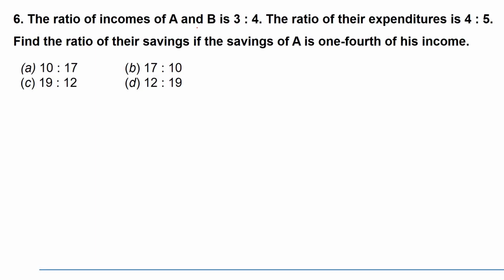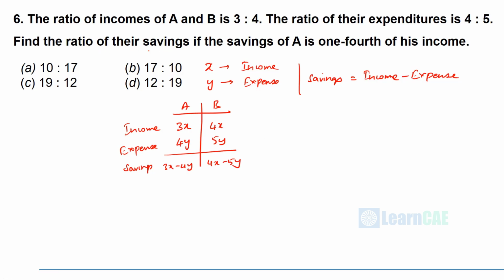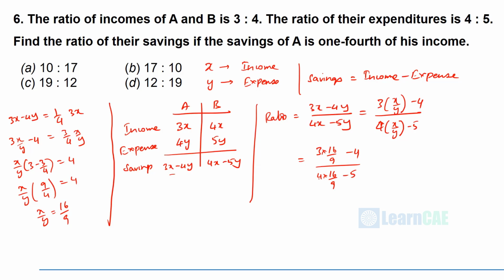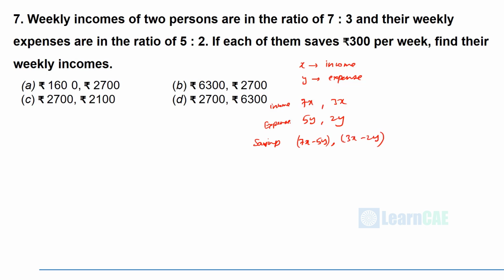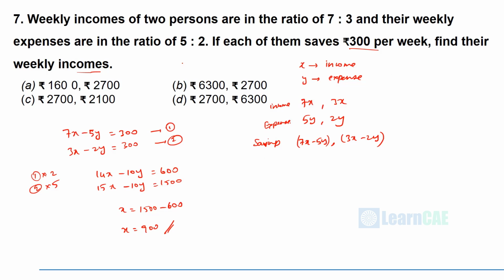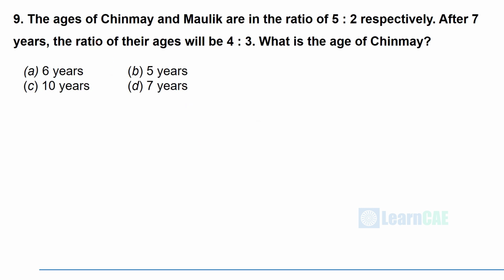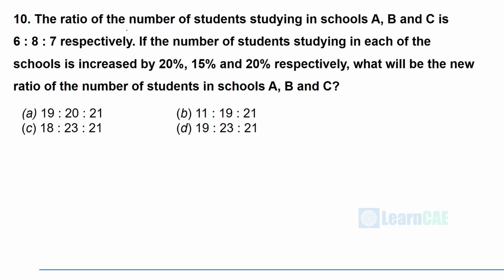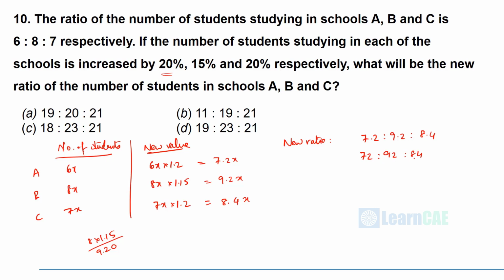Ratio and proportion - Part 3 | Quantitative Aptitude for Competitive Exams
Master Problems on Ratio and proportion with detailed explanations and short cut techniques! This video is perfect for students preparing for government exams, bank exams, MBA entrance exams, and other competitive tests. Learn the key formulas, tricks, and step-by-step methods to solve average-related questions quickly and accurately.